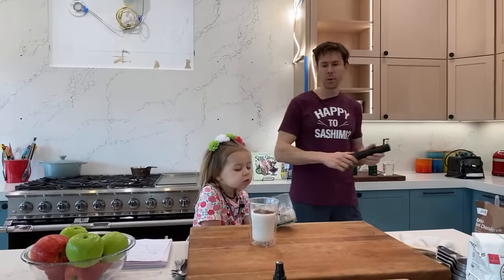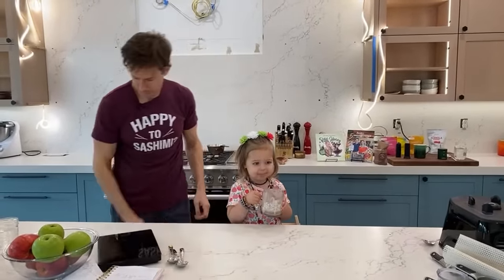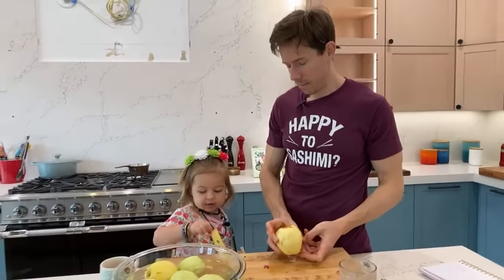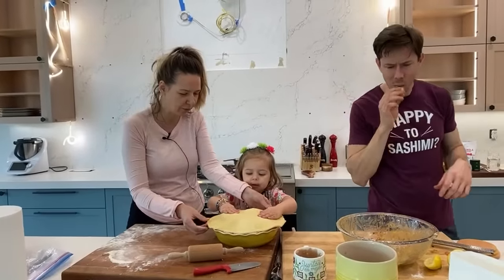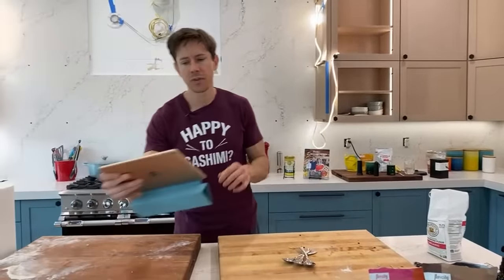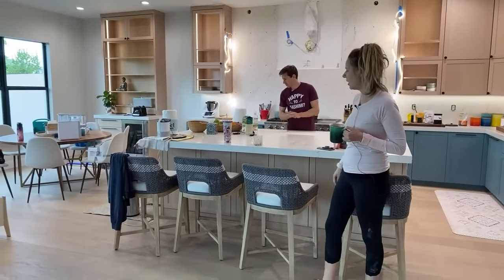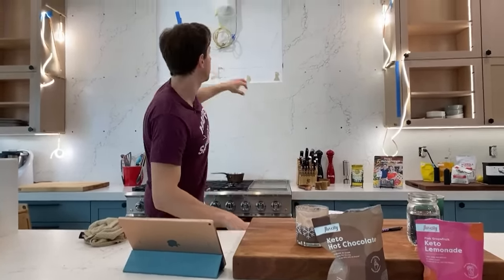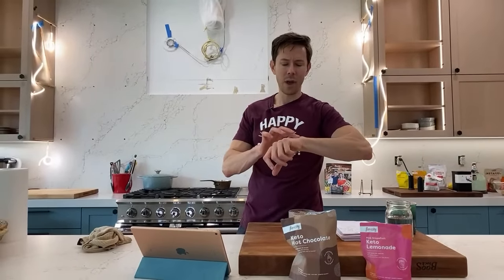🔴 How To Make Apple Pie LIVE - With Rose & Dad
-This apple pie recipe is the bomb! The crust is flakey and thick, and the apples are soft and jammy!

Apple Pie Filling:
4.5 pounds apples(granny smith & gala)
1/4 cup plus 2 tablespoons coconut sugar
1/4 cup all-purpose flour
Zest of half a lemon
1.5 tablespoons lemon juice
1 teaspoon pumpkin pie spice
1 egg yolk

Preheat oven to 350F. Peel the apples, cut into large slices, and add to a large bowl. Add the coconut sugar, flour, lemon zest and juice, pumpkin pie spice, and mix well with your hands. Add the bottom crust to a pie pan then add the apples. Add the top crust and pinch the edges closed.

Cut slits or poke the pie dough with a fork. Mix the egg yolk with 1 tablespoon of water and brush over the top of the pie then sprinkle coconut sugar all over. Bake for 40 minutes, turn the heat up to 375F bake another 20 minutes, raise the temperature to 400F and bake another 30 minutes.
Remove from oven and allow to cool for at least 1 hour. Enjoy!